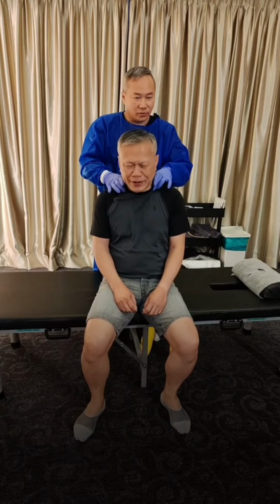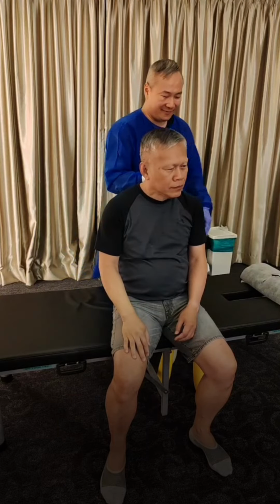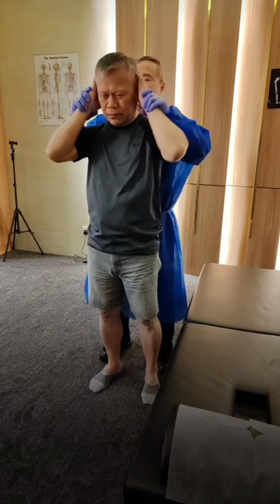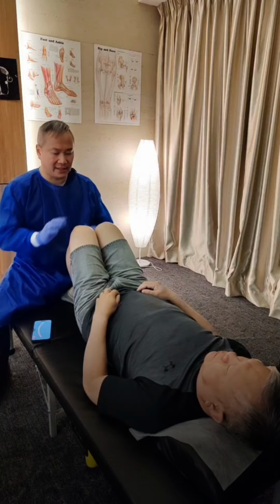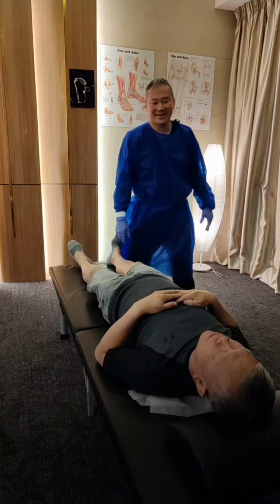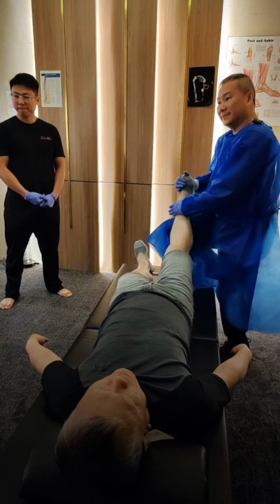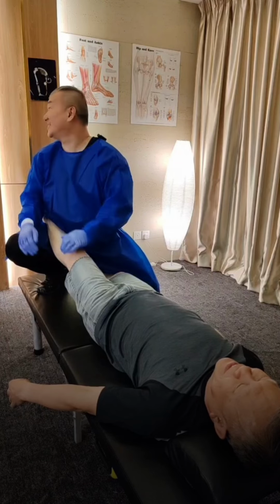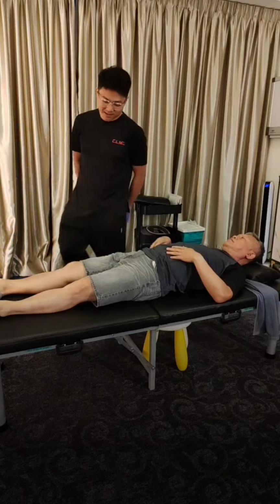Chris Leong Treatment Neck and Lower Back Problems😱